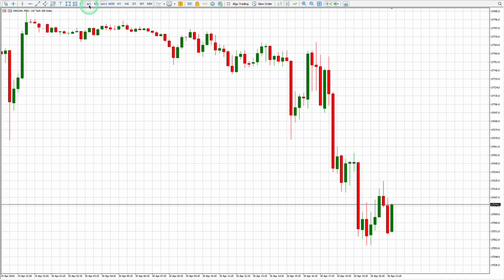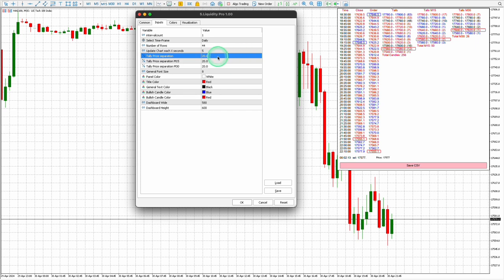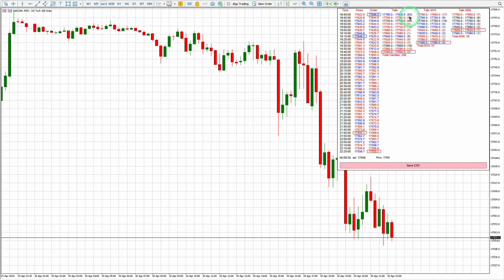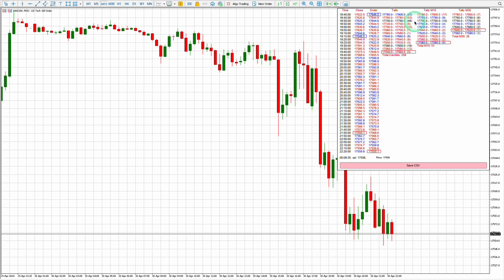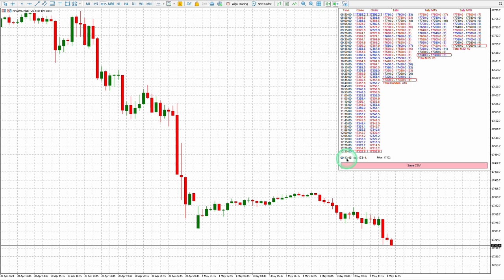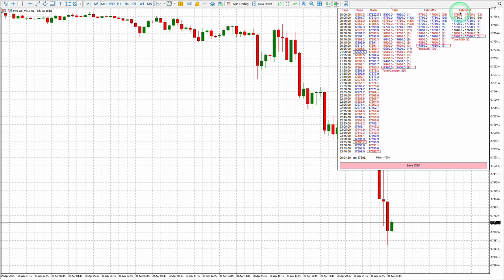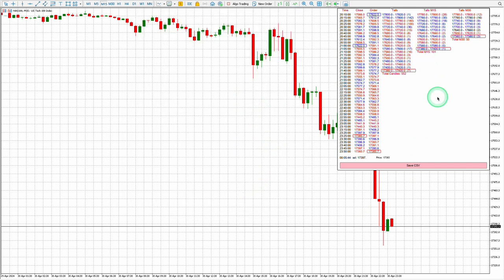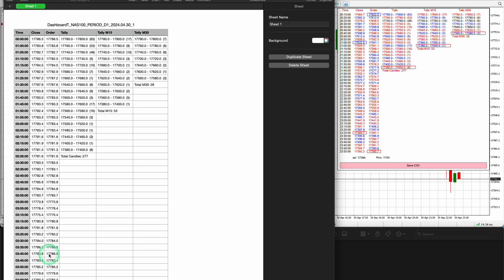Liquidity Pro Tutorial (MT5 & MT4 Indicator Tutorial) 👀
The “Indicators for Dummies” Series showcases our complete range of MT5 and MT4 indicators customized for day traders, compatible with all financial instruments, including currency pairs, cryptocurrencies, commodities and indices. We are fully confident in the precision and accuracy of our indicators, reflecting over two years of development, rigorous backtesting, and diligent bug fixing to ensure optimal functionality.

Our belief in trading simplicity, adhering to the principle of buying low and selling high (or vice versa), is echoed in our indicators' clear display of potential entry and exit points. We consistently provide daily content demonstrating our indicators in action. Additionally, we offer traders the opportunity to rent our indicators for $66.00 per month. This allows traders to test the indicator for one month with their chosen trading pair before committing to a yearly subscription.

LIQUIDITY PRO

The Liquidity Pro pin points liquidity zones in any financial instrument, including currency pairs, cryptocurrencies, commodities, equities and indices. The Liquidity Pro shows previous and current liquidity zones, down to the present minute, providing essential information about your chosen trading pair, when conducting chart analysis or initiating trades.

The Liquidity Pro allows you to observe where price consolidates, retraces, resists, or settles within support areas. It pinpoints areas where market participants are likely to react to price movements, providing real-time insights into market dynamics. Additionally, the Liquidity Finder offers a visual representation as the price approaches potential liquidity zones, enabling users to make quick and informed decisions. Additionally this indicator provides traders with detailed information about each candle's close time and price within their respective time frame.

One standout feature of this indicator is its ability to detect both bullish and bearish momentum at the close of each candle. It visually indicates wether the momentum is bullish or bearish at the conclusion of the last candle, irrespective of the chosen time frame. Further more it organises candle close price in sequential order, offering a visual representation of the trading pairs momentum.

The Liquidity Pro stores the entire day's activity as a CSV file within an internal folder on MT5, making historical data easily accessible for future analysis. Please refer to our attached YouTube video for valuable insights into the functionality and detailed breakdown of how the Liquidity Pro presents essential information, assisting traders view charts with clarity.

CHART CLARITY DASHBOARD

VOLUME CLARITY PRO

OPEN A TRADING ACCOUNT / TEST OUR INDICATORS WITH A DEMO ACCOUNT